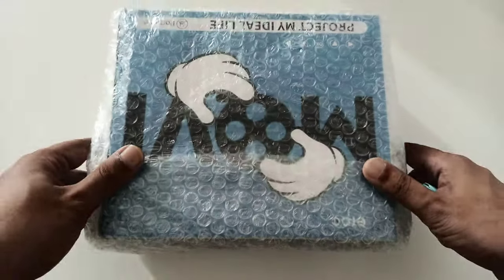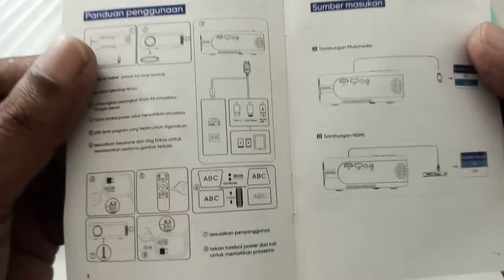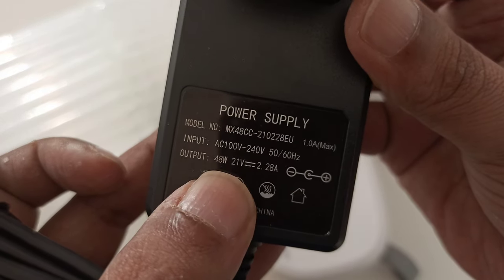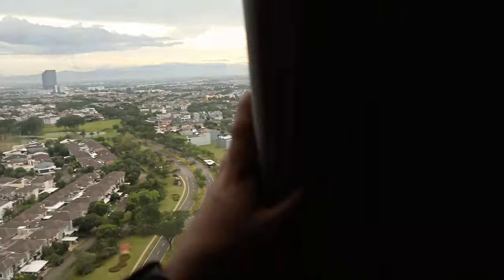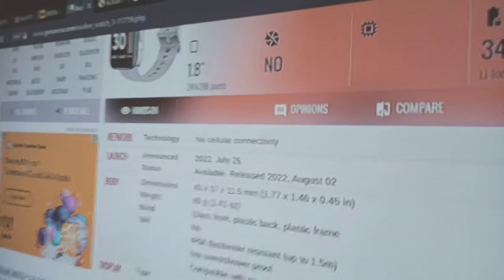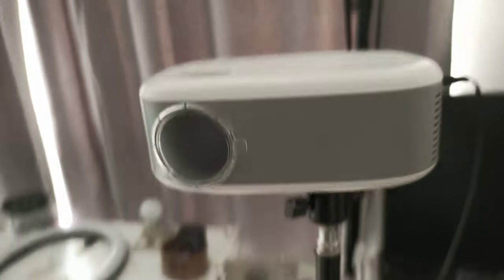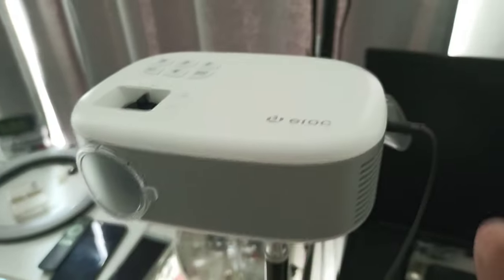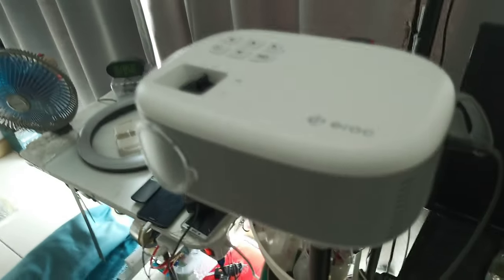eroc movi N1 mini 720p projector 50$ Real HD presentation projector infocus